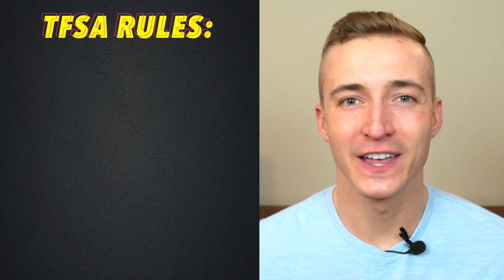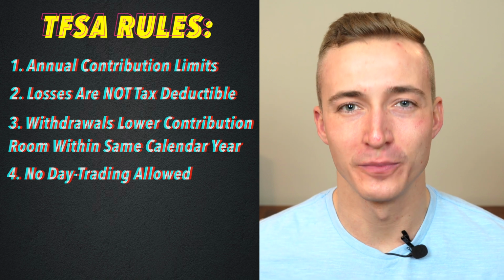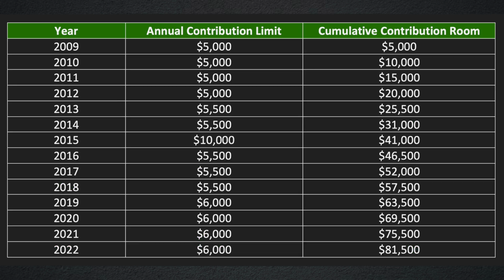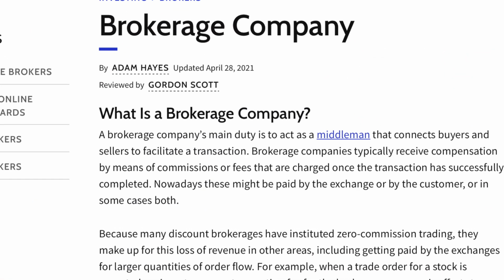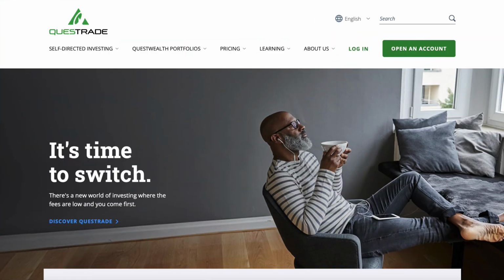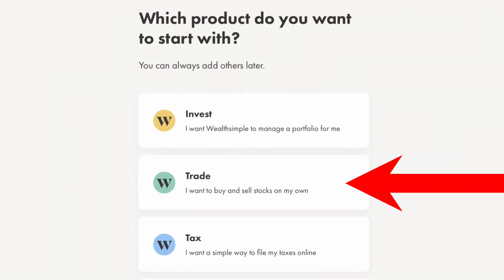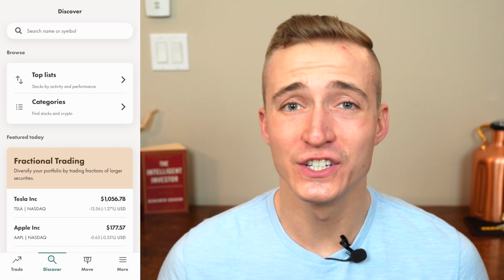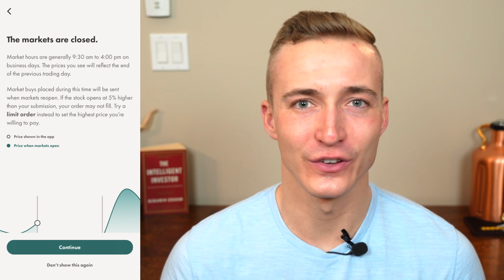How to Invest in a TFSA in 2022 (Step by Step)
Get 2 FREE Stocks When You Sign Up with Wealthsimple Trade

In this video, I Explain How to Invest in a TFSA in 2022 For Beginners in Canada! Did you know you can invest and earn TAX-FREE returns on your investments? Well, if not, the Tax-Free Savings Account, or TFSA, allows you to do exactly that! The TFSA is a registered Canadian investment account that allows you to invest in stocks, bonds, ETFs and many other asset classes to earn tax-free returns.

But how do you invest in a TFSA in 2022? You can open a TFSA with a brokerage like Wealthsimple Trade or Questrade, allowing you to trade stocks on the stock market. Since this account is very popular, the government sets annual TFSA contribution limits, which is $6,000 in 2022. There are many other rules you'll need to know before starting to invest in a TFSA, which is why I've made this video for you! I also walkthrough how to set up a TFSA with Wealthsimple Trade and show you how to buy a stock in Wealthsimple Trade!

4 Simple Steps to Invest in a TFSA (Explained in DETAIL in the video):
1. Determine Your Cumulative TFSA Contribution Room
2. Choose a TFSA Brokerage
3. Open & Fund Your TFSA
4. Start Investing in Your TFSA!

Get $10 for FREE When You Sign Up with Wealthsimple Cash
Get $30 for FREE When You Sign Up with EQ Bank and Deposit $100
Get $25 for FREE When You Open a Questrade Account & Deposit $1,000

Investing Books I Recommend Reading:
1. One Up On Wall Street - Peter Lynch
2. The Intelligent Investor - Benjamin Graham
3. Rich Dad Poor Dad - Robert Kiyosaki
4. The Book on Rental Property Investing - Brandon Turner

Cheers,
Nick Peitsch